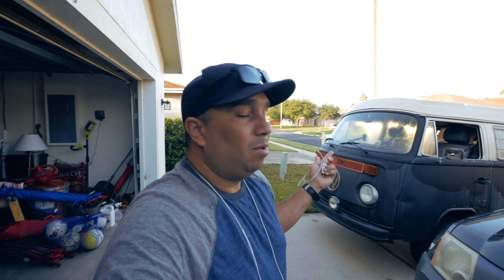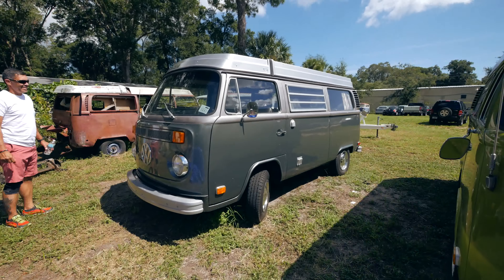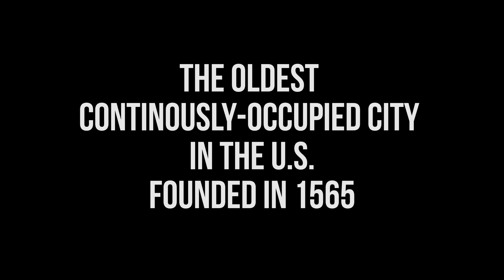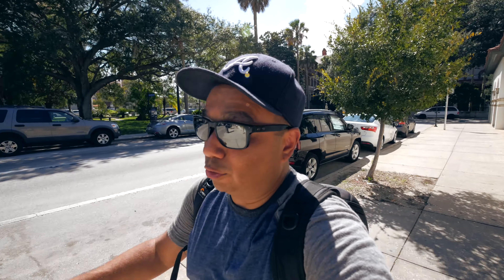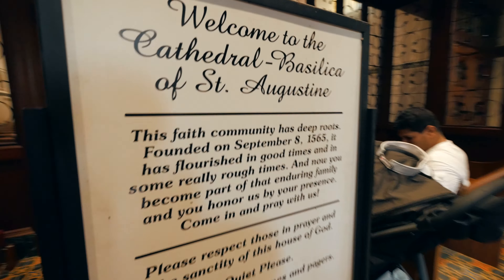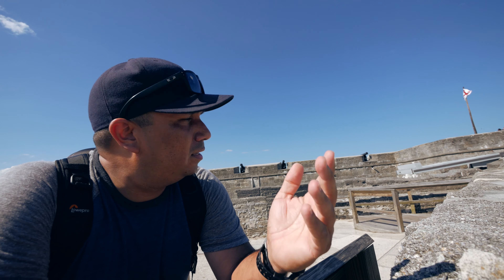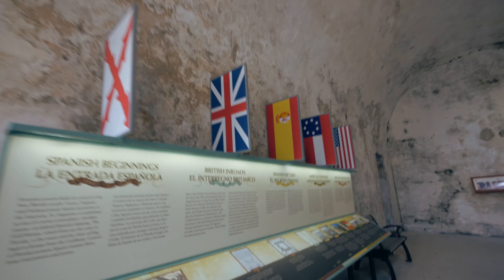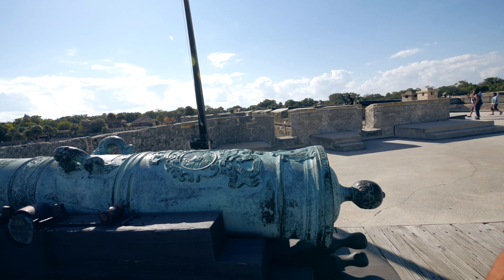Visiting The Oldest City In The U.S. 🇺🇲 | St. Augustine, Florida [4K]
Hello world! Another vlog! This time around, I had the pleasure of visiting the oldest city in the United States, Saint Augustine, Florida. Well, the oldest city in the sense that it has been permanently occupied since 1565; it’s the first european settlement.  I know the native americans were there before, but that’s why they stress that it is the oldest continuously occupied city in the United States and no it’s not Jamestown nor  Plymouth Rock. Those were founded in 1607 and 1620 respectively. Saint Augustine was founded in 1565 by the Spanish Admiral and Explorer, Pedro Menéndez de Avilés.

While there, we were able to appreciate the European influence on this Florida town. The Spanish influence is evident in the architecture throughout the city with its cobblestone streets, quaint cafes, bars, unique shops. We ended up having a nice lunch at the Taberna del Caballo located in the Colonial Quarter on St. George Street.

The main attraction on this short trip was Castillo de San Marcos. It is the oldest structure in St. Augustine and the oldest masonry fort in the continental United States. It took 23 years to build the fort, and it was made of coquina, making it almost indestructible. It was first built to defend the Spaniards in the New World, but during the Revolutionary War, it was used as a military prison. The fort has had three different names in the past, Castillo de San Marcos was the original Spanish name, under English control the name was changed to Fort Saint Mark and finally  when Florida became a U.S. territory the Americans called it Fort Marion. However, in 1942, Congress reverted the name back to the original “Castillo de San Marcos.” In 1924, the Castillo de San Marcos was recognized as a National Monument and preserved by the U.S. government.